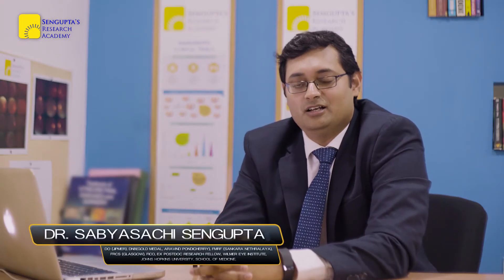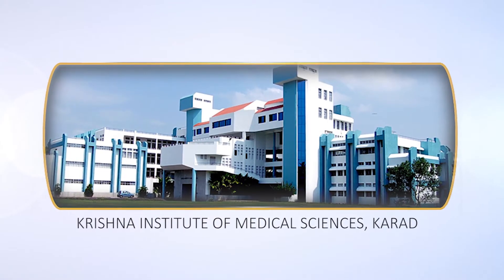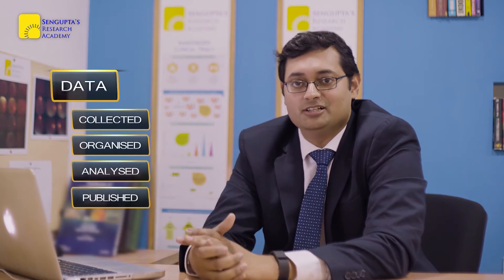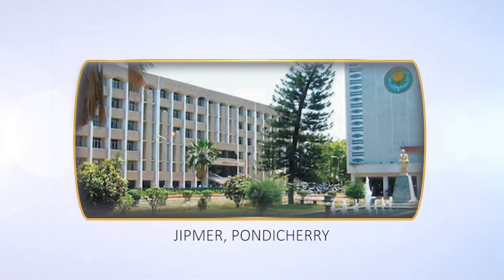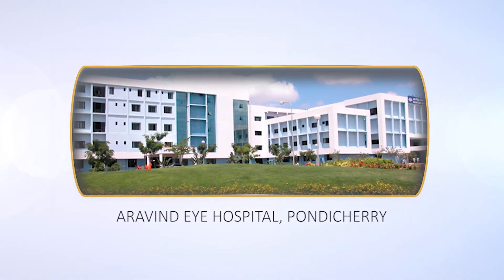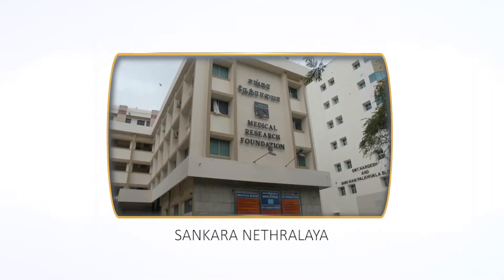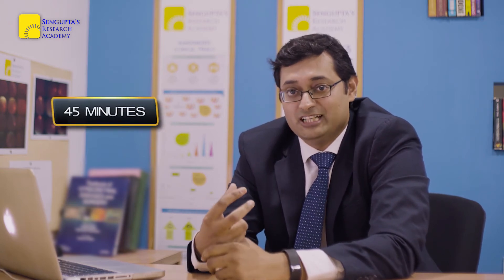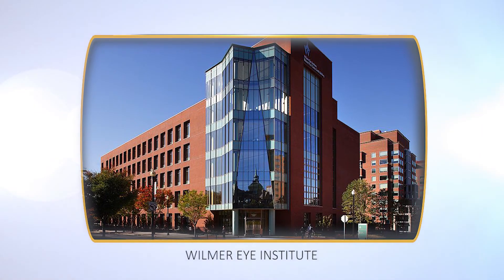Clinical Research for Beginners - My STORY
This lecture chronicles my own personal journey through institutions of repute and how I learnt the nuances of clinical research at each institution. My journey will make you realize that doing research can be much easier than you think.